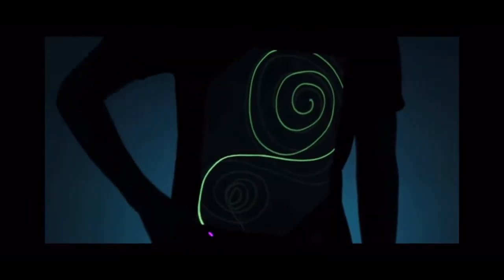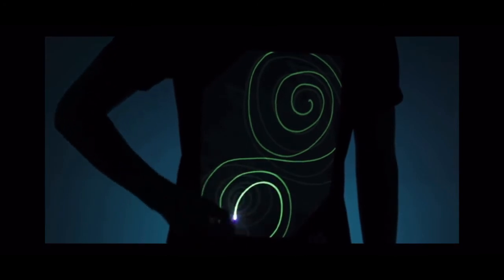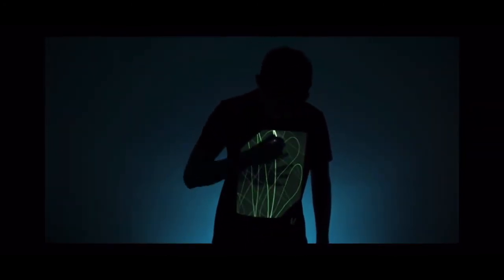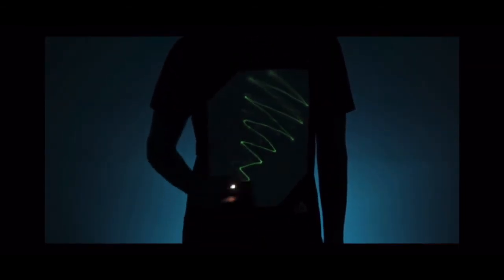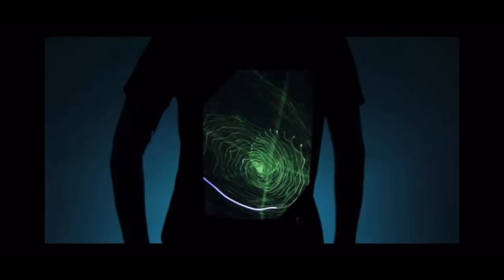Interactive Glow T-Shirt - Blue Age 9-11! Available at Wicked Uncle USA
Smart royal blue interactive t-shirt that you draw on with light and glows in the dark (32" chest). Using the UV laser pen included you simply draw onto the glow canvas panel on the front of the t-shirt. Each word, picture or design lasts about 5 minutes before it fades and you can then start drawing again. Draw freehand or over an object for a really cool shadow effect. Made of 100% cotton, such brilliant fun for parties, discos and sleepovers - really stand out from the crowd!